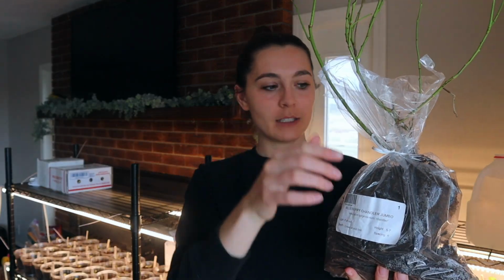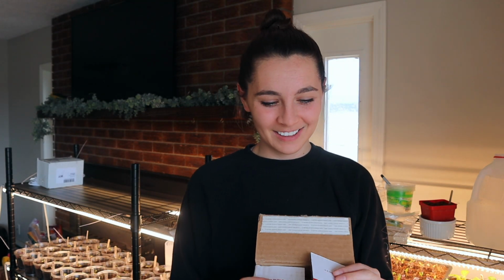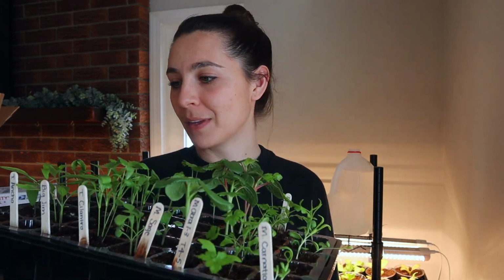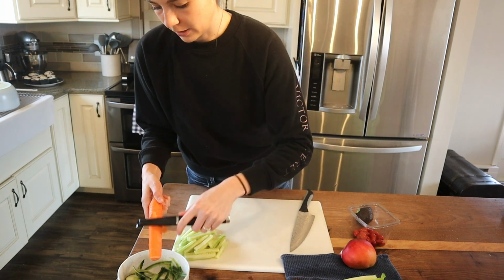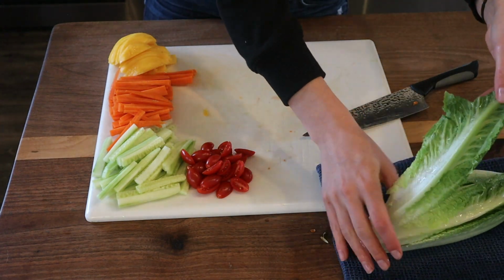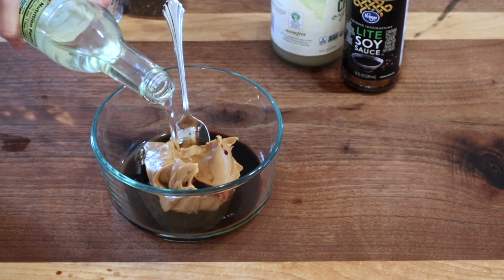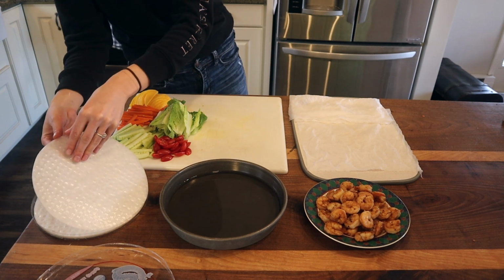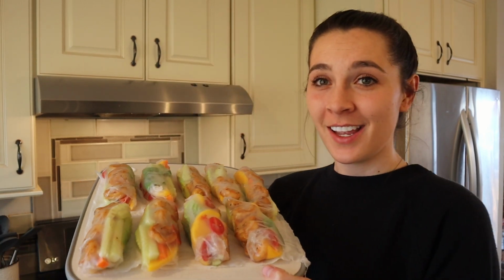Easy, Healthy Weeknight Dinners & Plant Update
Thank you so much for stopping by! In today's video we cook a quick and healthy homemade dinner perfect for weeknights and also take a look at our plants as I provide an update on the latest arrivals for the garden!

- Products We Love